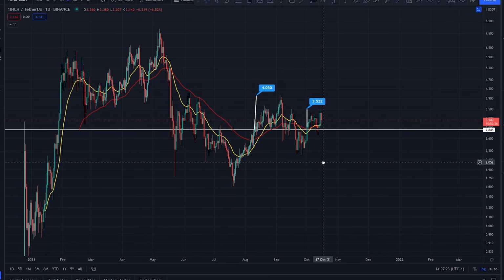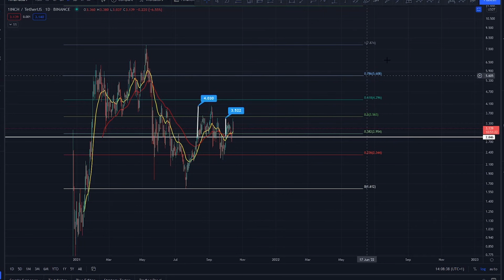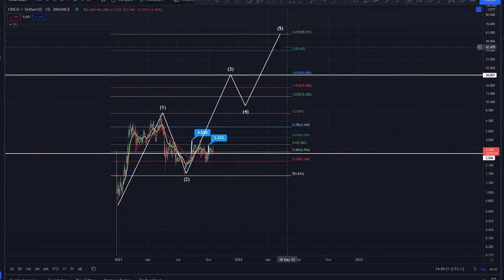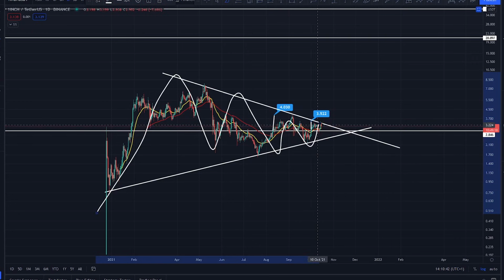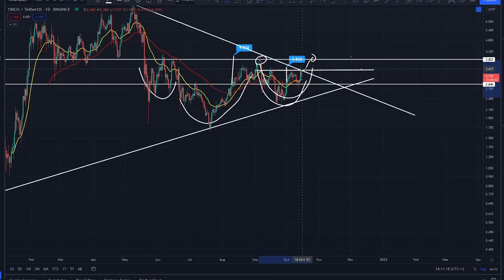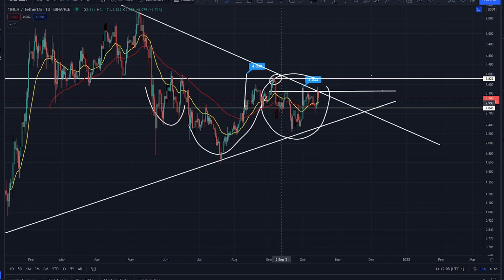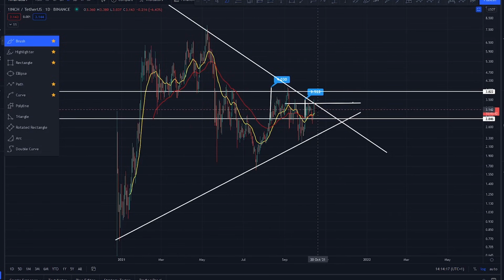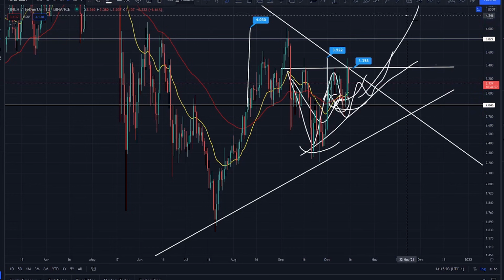CRYPTO DAILY 1INCH ANALYSIS AND PRICE PREDICTIONS - 1INCH FORECAST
targets and support for 1INCH moving forward.